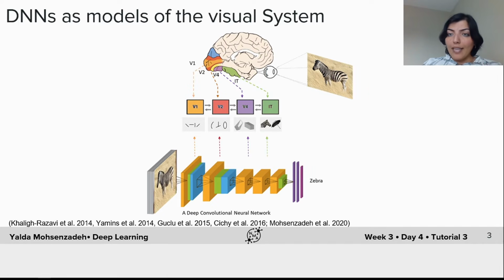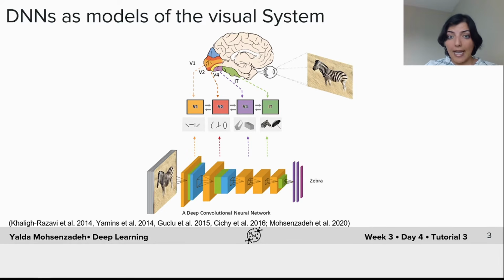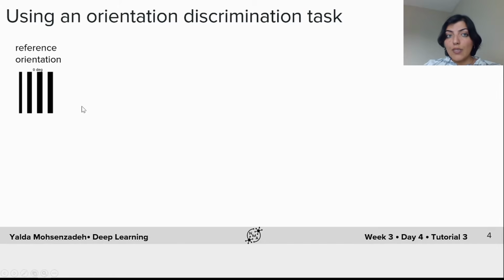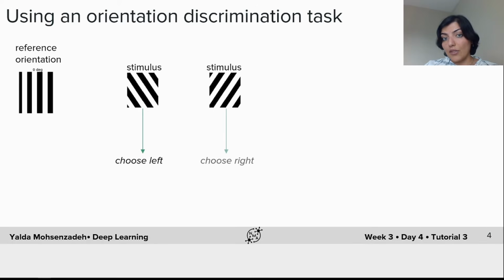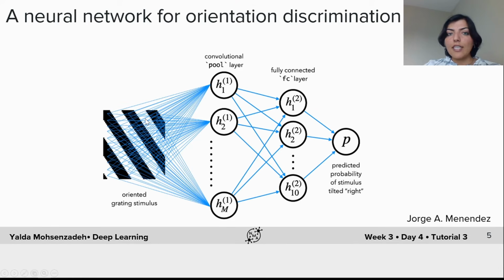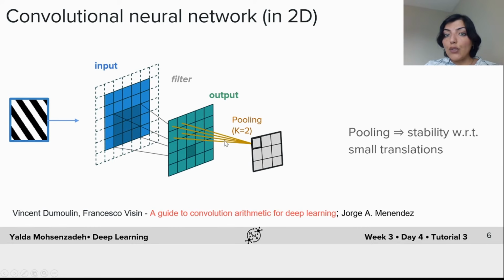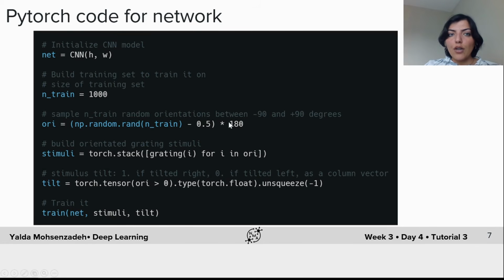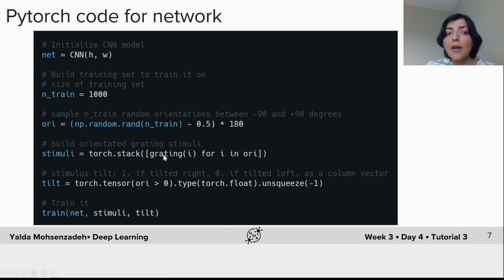Deep Learning Tutorial 3 Video 1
Tutorial 3 Video 1: Convolutional neural network for orientation discrimination. Deep neural networks can be trained to do a variety of vision-based tasks. In this tutorial, we will train a convolutional network to perform an orientation discrimination task and compare the representations that the network learns to the representations in the neural data.

We thank Martin Irani for editing this video. Manually adjusted English captions, Chinese and Spanish translations will hopefully be added later in time.